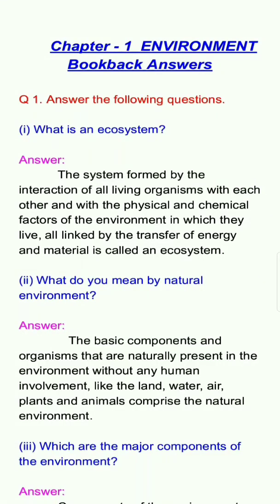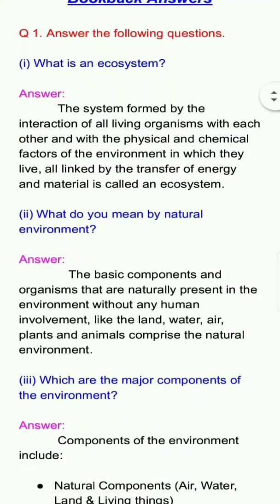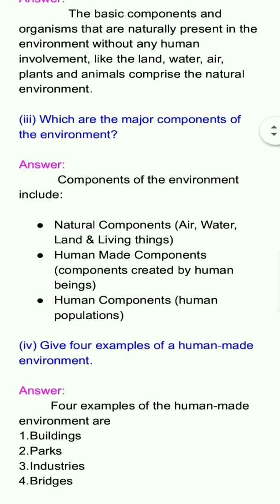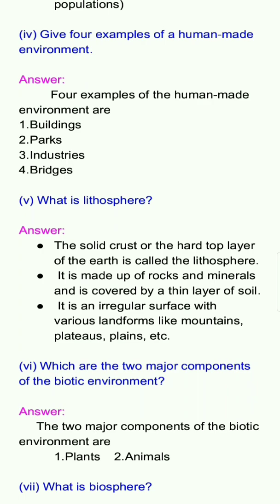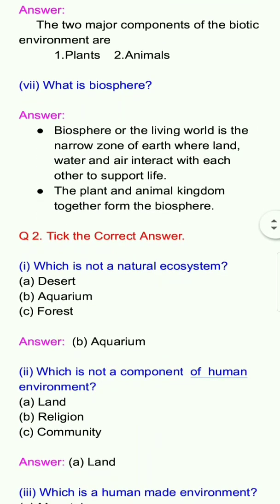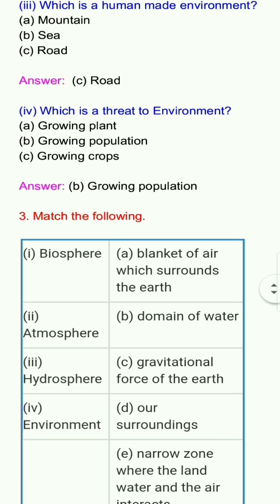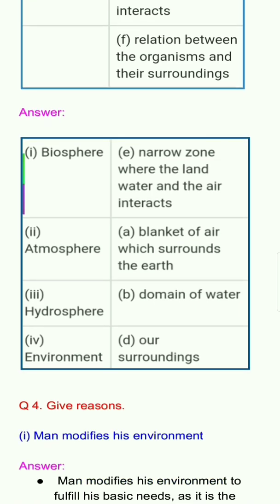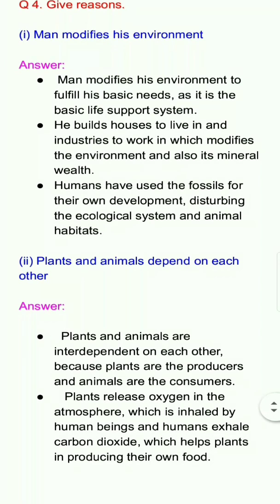NCERT Solutions - Class 7 Geography Chapter 1 Our Environment Book back answers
In this video i have explained Lesson 1 Our Environment Book back answers.